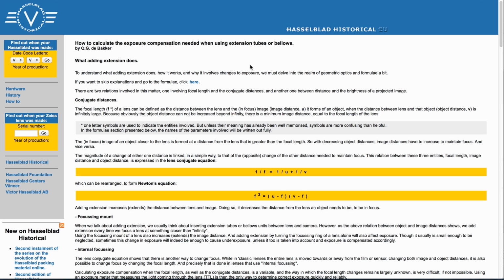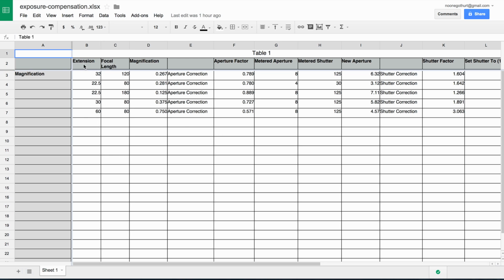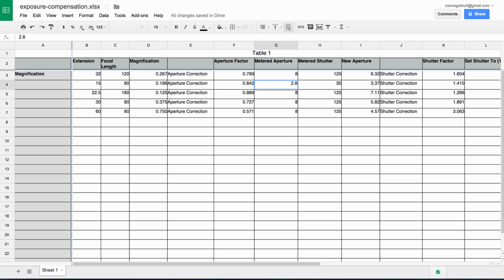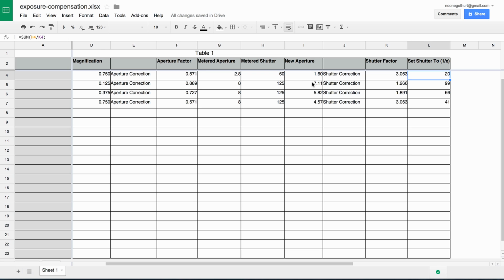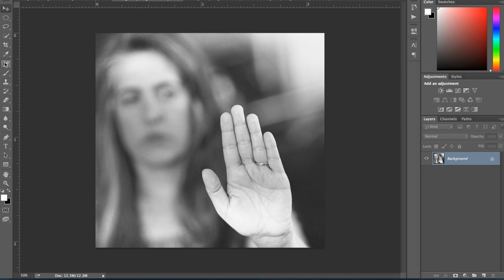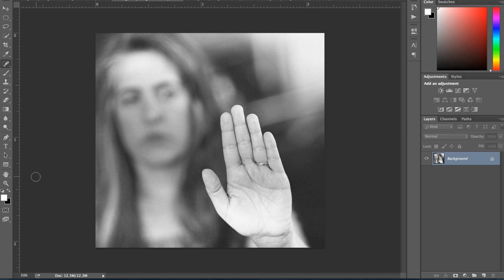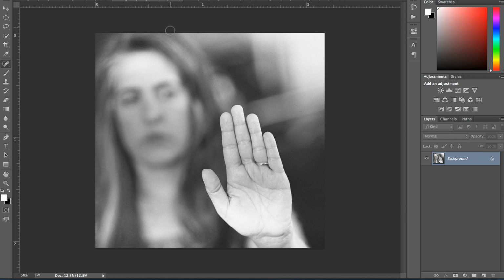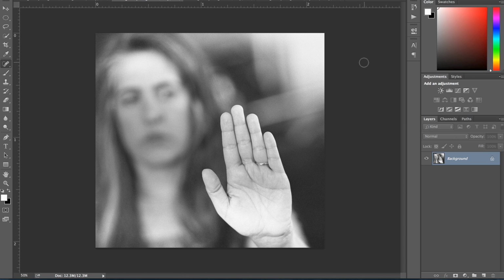Creative Process Pt 2 :: Macro Rings and the Pentacon Six Test Shots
In this video we will continue on with part 2 of the creative process I'm using for my submission in my building's art show.

Since I'm going after a very specific effect, I need to do some test shots to make sure this is all going to work out the way I wanted to. For the blurring effect I decided to use the macro extension tubes that I have for my Pentacon Six. Using extension tubes are a little tricky because you have to understand how it effects your exposure.

Also important is how it effects depth of field in the scene you're shooting and this is precisely why I've decided to use them.

Episode 201